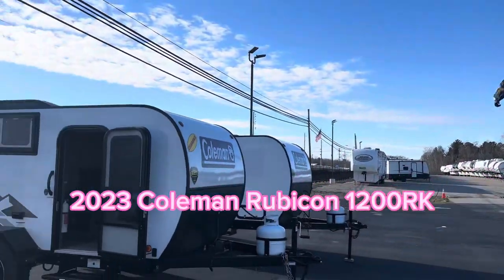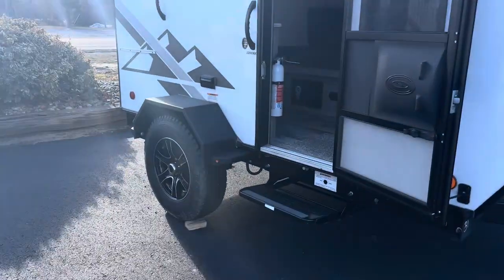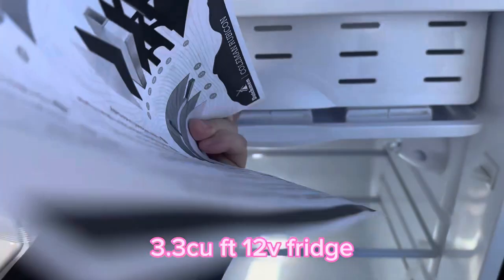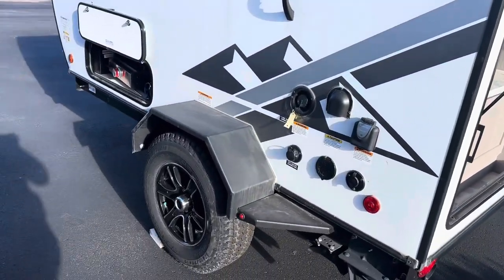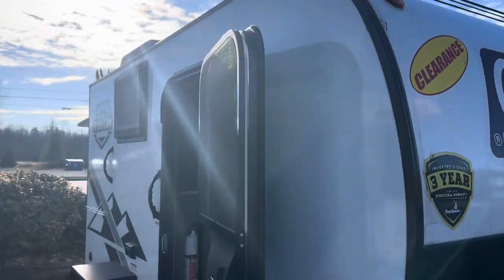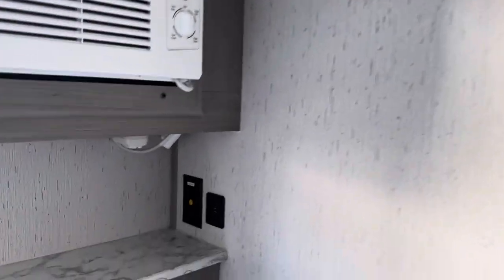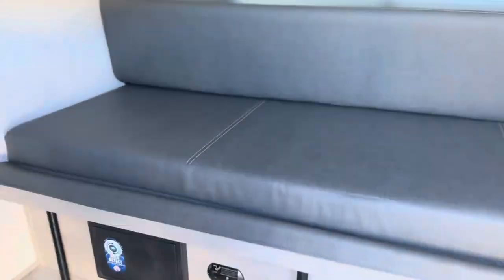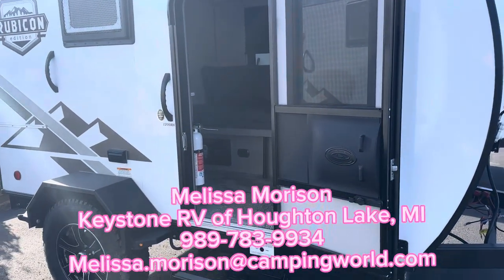2023 Coleman Rubicon 1200RK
My name is Melissa Morison and I'm a RV sales consultant in Houghton Lake, MI. Let me help you find the right camper and answer your questions along your journey. No pressure. Just want to help you find the right one and make it easy for you to purchase once we do.